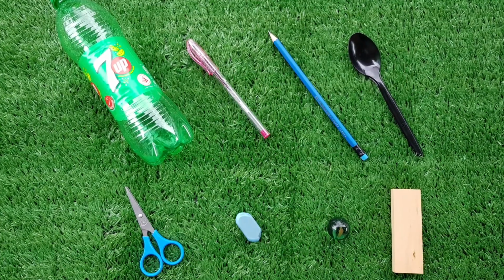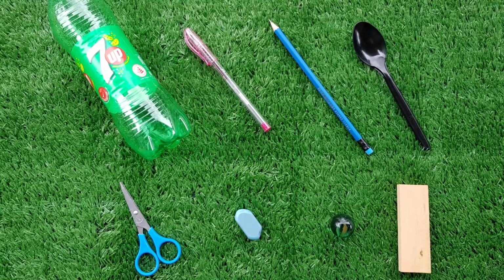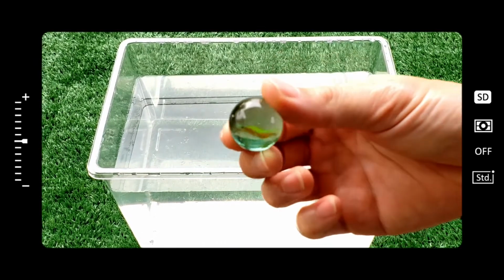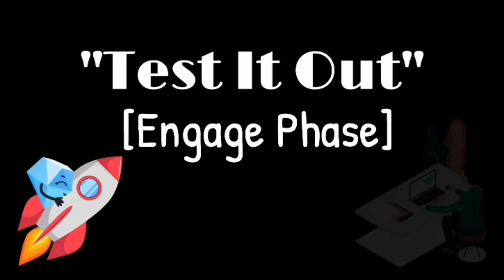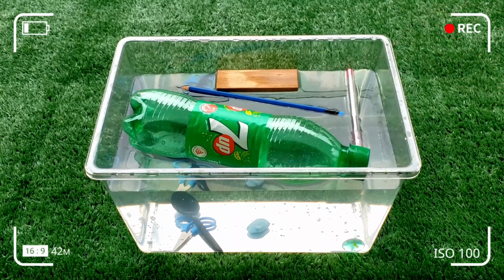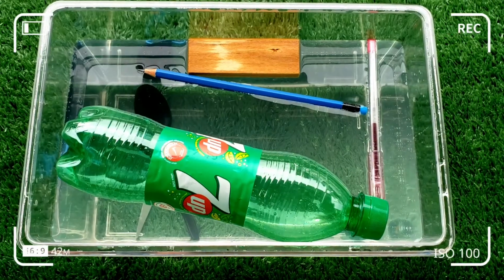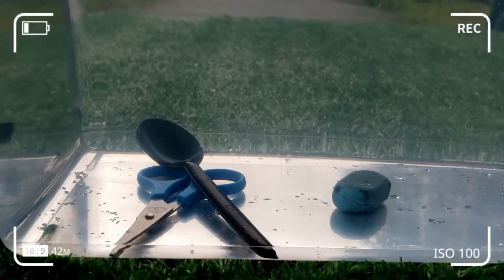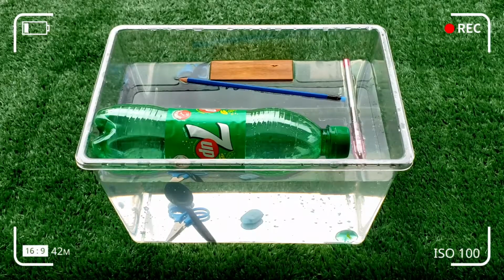CPD Programme For Non-Option Science Teachers (Slot 11 - Engage Phase - Results For Sink & Float)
Continuous Professional Development (CPD) Programme For Non-Option Science Teachers.

Cohort 1 : 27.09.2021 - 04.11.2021 (Slot 11 - Engage Phase Introduction Activity)

Engage Phase Activity : Let's Explore The Objects That Float & Sink In The Water